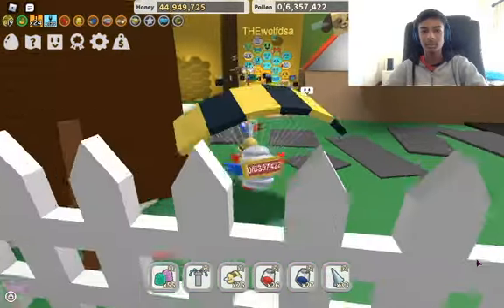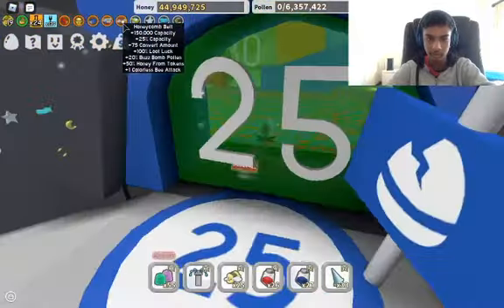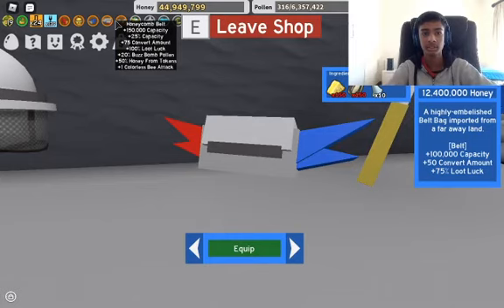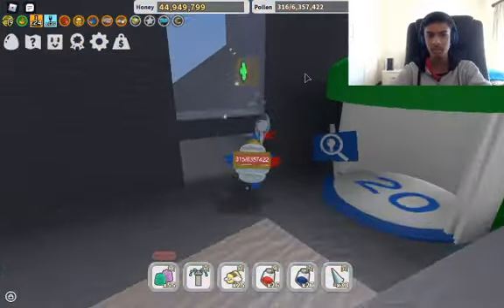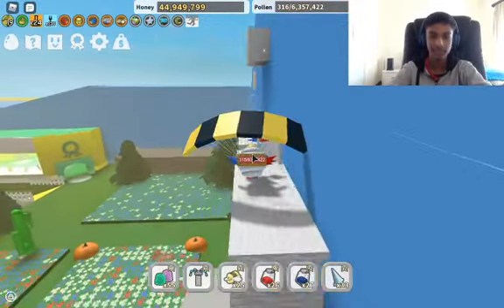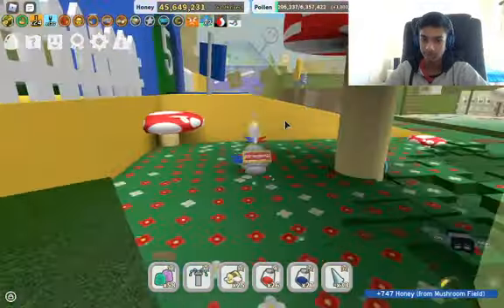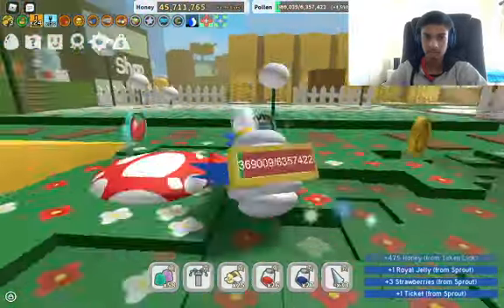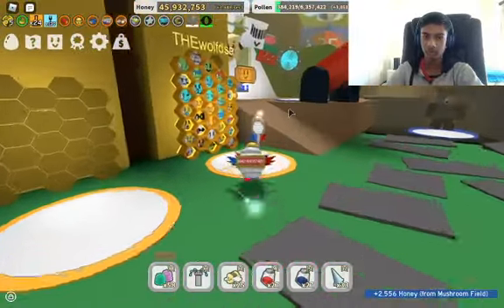I got the HONEYCOMB BELT in Bee Swarm Simulator!!!